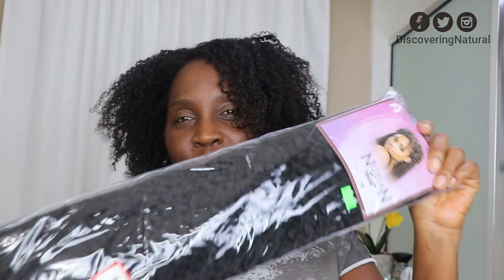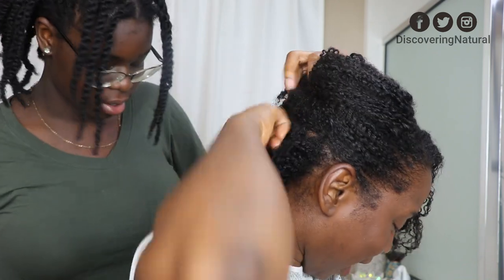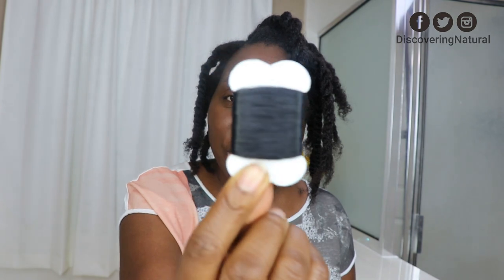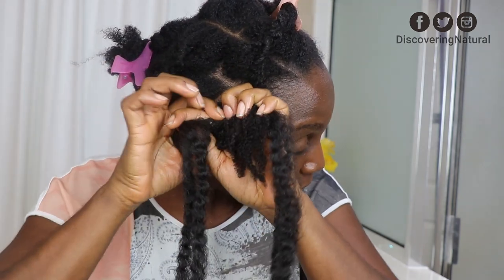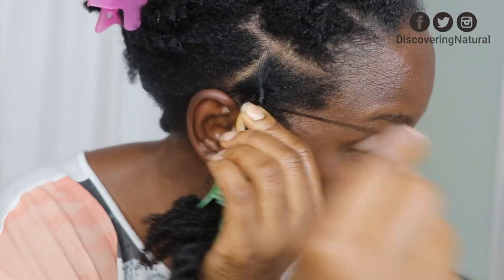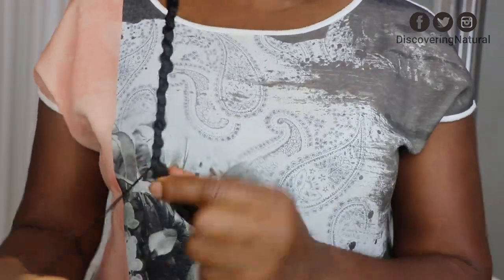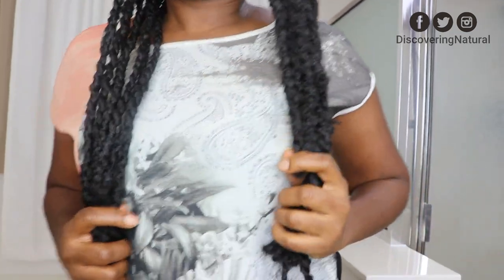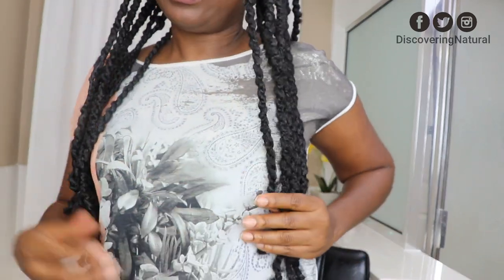African Threading Natural Hair With Extensions | DiscoveringNatural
Learn how to do African Threading on Natural Hair and African Threading Short 4c Hair. There are so many african threading hairstyles. You can even do african threading crochet braids.

Nubian Twist  Hair in 1B (Natural Kinky Bulk)